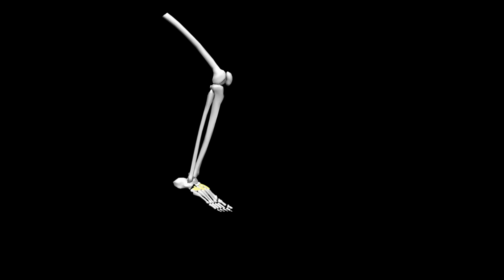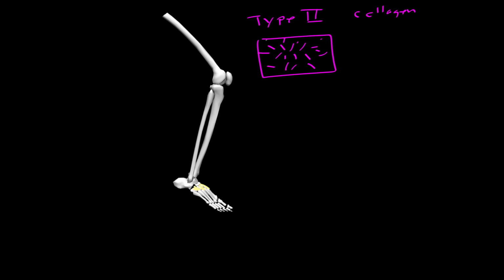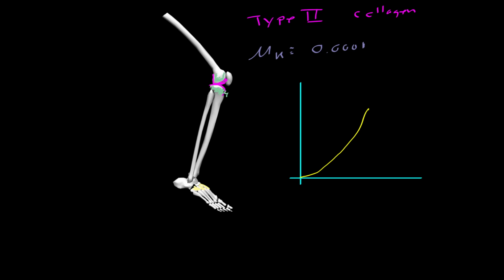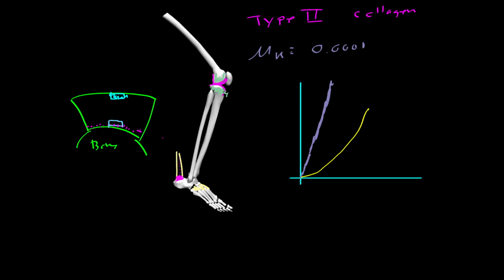K305 Week 8 - 06 - Review - Cartilage